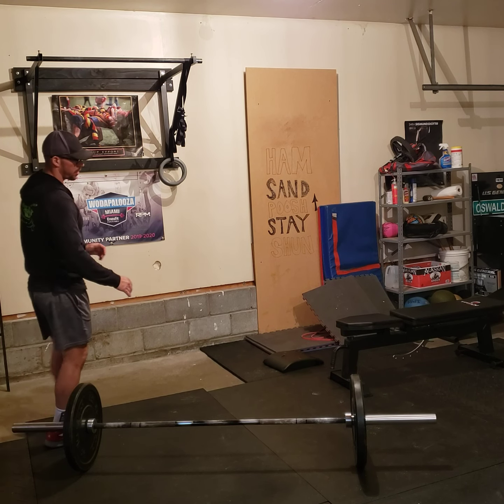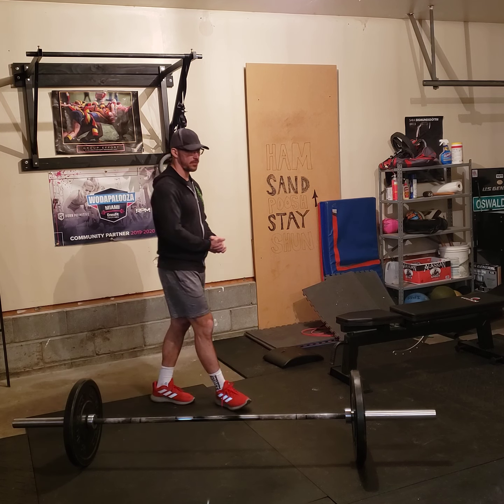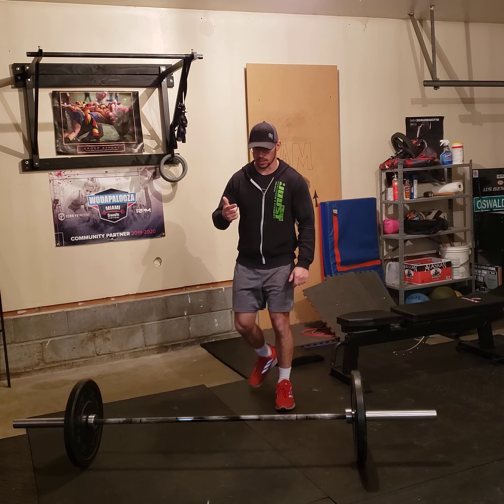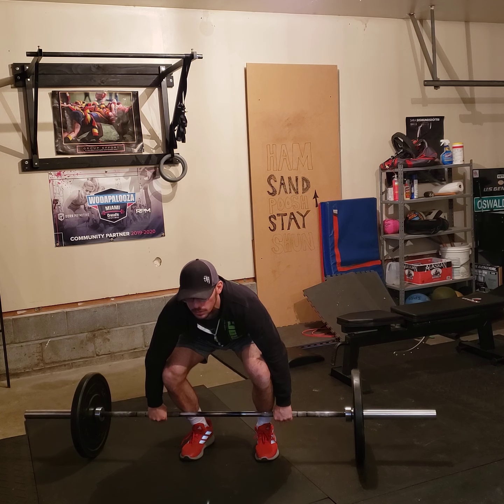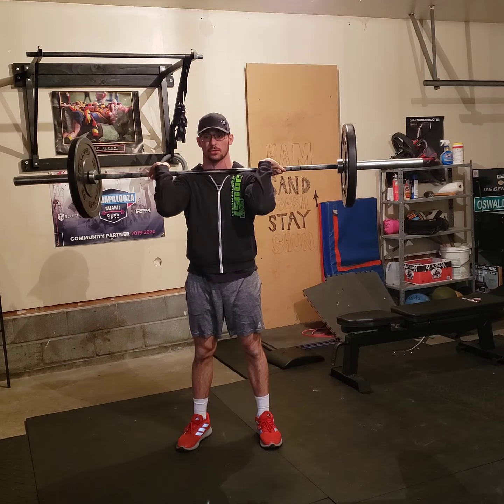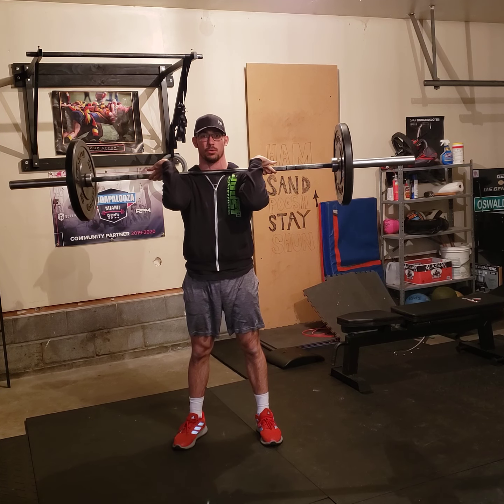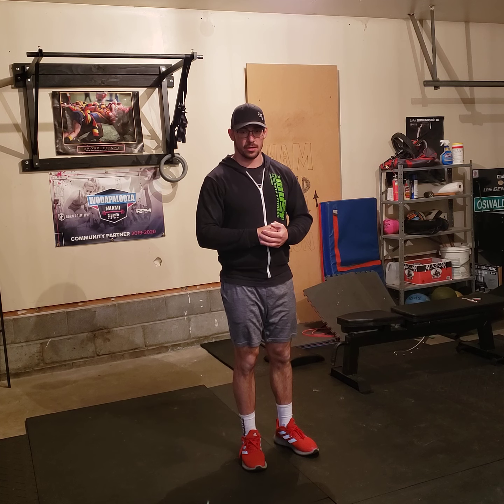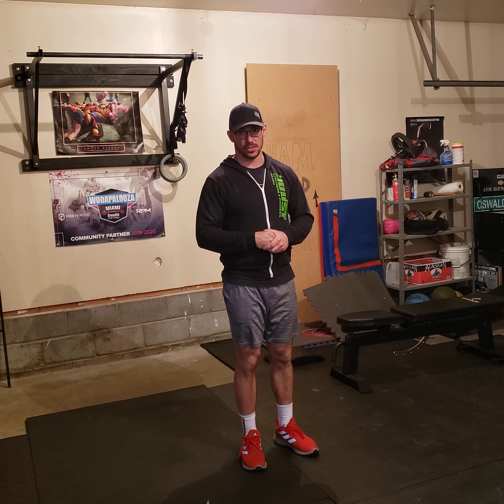Joust Fitness brief 4/24/2021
Kevin Prior:

3 Rounds:

20 hang power cleans (75/115)

20 Toes to bar

400 meter run

This Firefighter Hero WOD is dedicated to Kevin Prior, FDNY, Squad 252, who was killed on September 11, 2001.

Kevin Prior, 28, of Bellmore was one of six New York City firefighters from Squad Company 252 in Bushwick, Brooklyn, lost on Sept. 11. He was in the north tower on the way up to assist other firefighters in trouble.

His mother, Marian, said he perished doing what he had loved all his life. “He was absolutely born with the heart and soul of a firefighter,” she said. “It wasn’t like it’s in the family or he grew up with it. It was something he was drawn to since he was a child.”

When he was 14, he joined the junior unit at the Bellmore Fire Department. “He would mop the floor and anything else they asked him so he could spend time there,” she said. “When he became 18 years old and became a full-fledged member, he took great delight in helping the younger kids. He couldn’t wait until he could take the test for the city .”

When Prior joined Squad 252 as a charter member in 1998, he told his mother it was the happiest day of his life. “He said, ‘If I die tomorrow, I would be a happy man,'” she said. Prior’s loss is still acutely felt. “It’s going on 10 years and he’s still missed at the table whenever there’s a family gathering. We have had births, we have had deaths, we have had weddings and there’s always the thought that he should be here – but he isn’t,” she said. “You learn to live with it.”

The weight on the bar should allow you to do 20 reps in 2 or 3 sets.  The toes to bar shouldn’t take you more than 4 sets to break up.  Scale the toes to bar by going to knees to elbows, to knees to chest, and then to knees raises as needed.  The goal is to get this workout done in 12-16 minutes.

At home workout:  Do 10 hang power cleans each arm with a single DB.  Do v ups instead of toes to bar.  Do 2 minutes of cardio to replace the 400 meter runs.